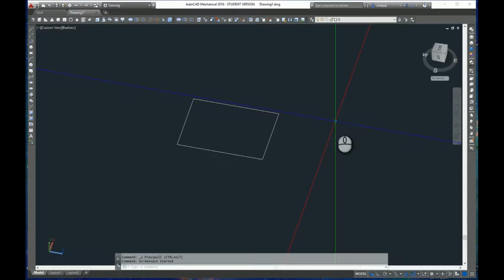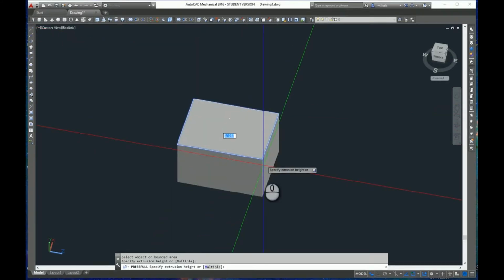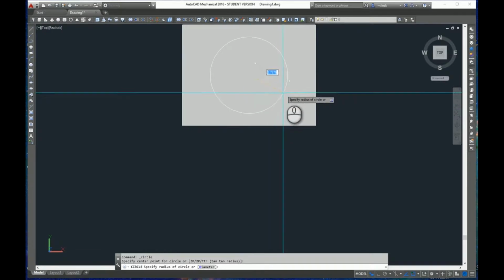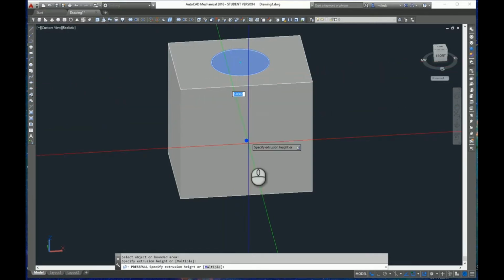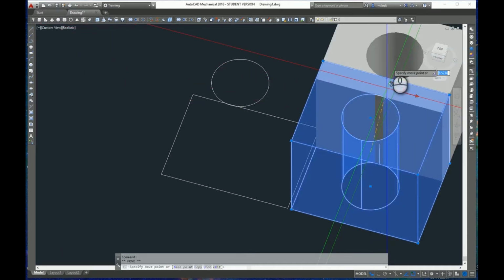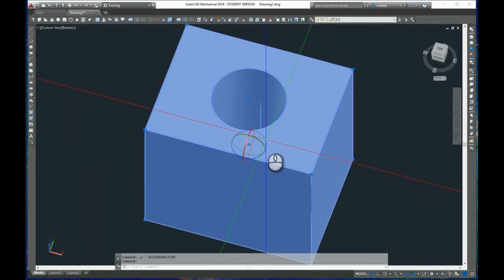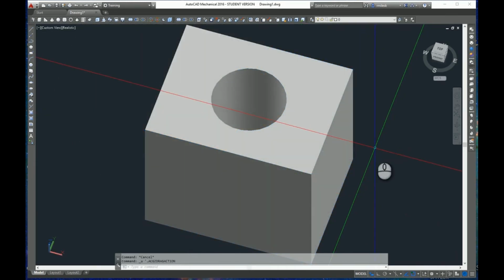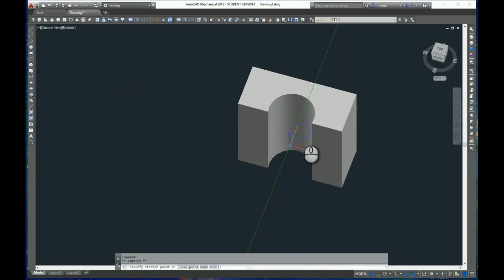Video 9: Section 1.2.4